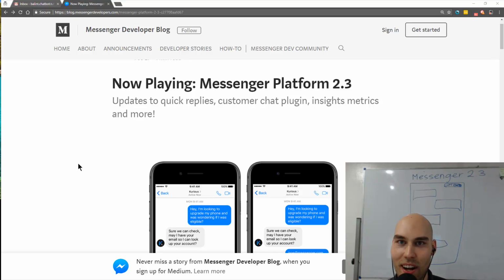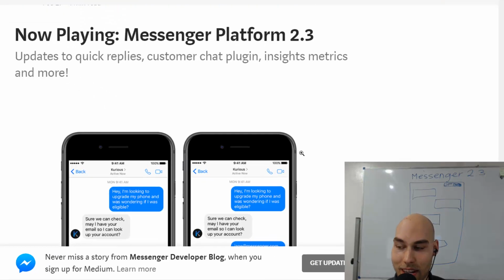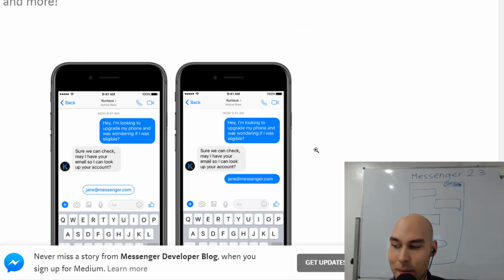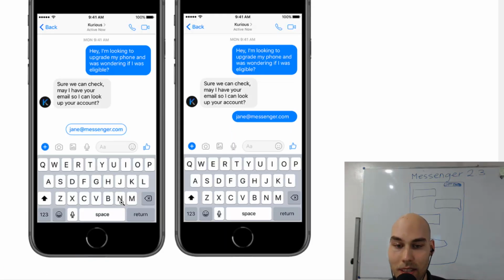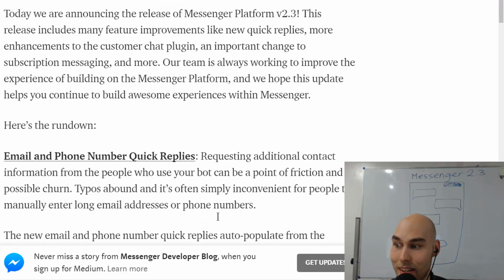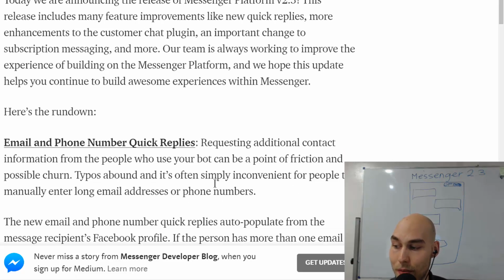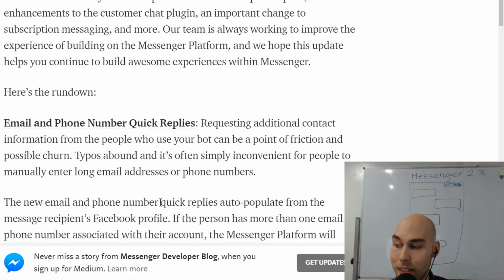FB Messenger Prefills Email Addresses and Phone numbers For Users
How to painlessly collect subscriber email addresses with your chatbot (zero friction --- prefilled emails!) and invite them to your live event in their timezone.